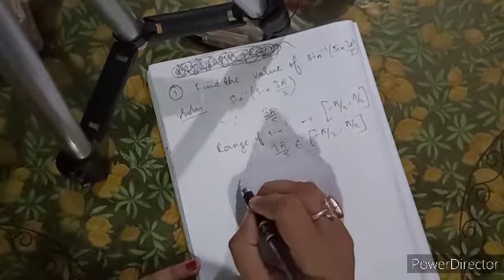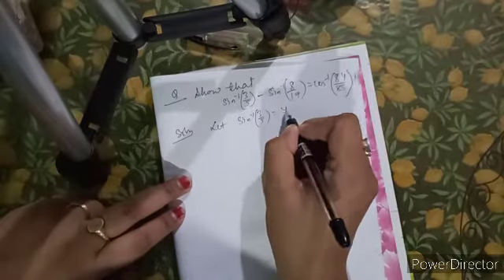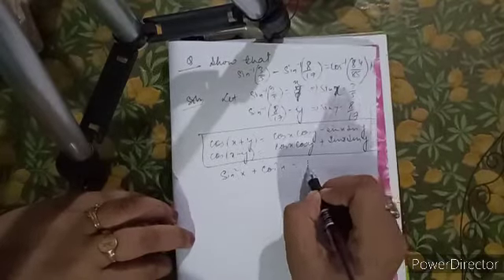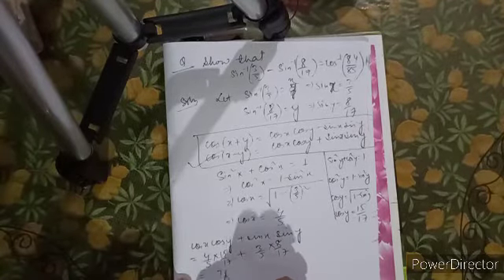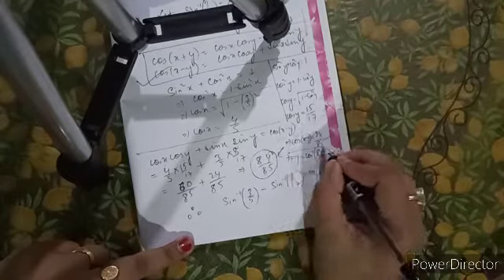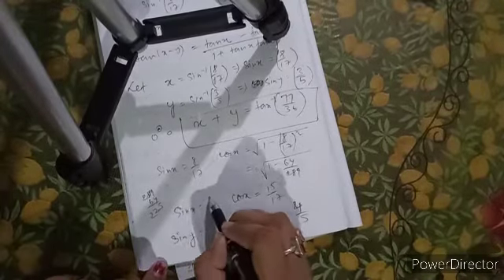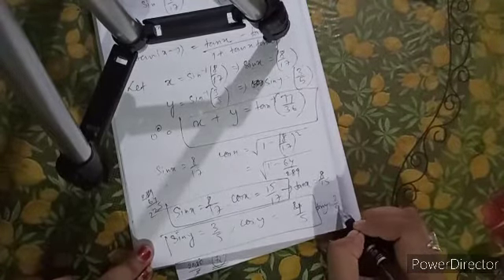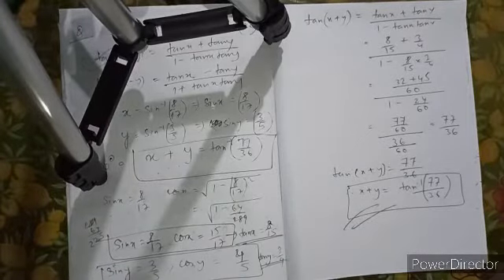class 12/ch2/ lec4